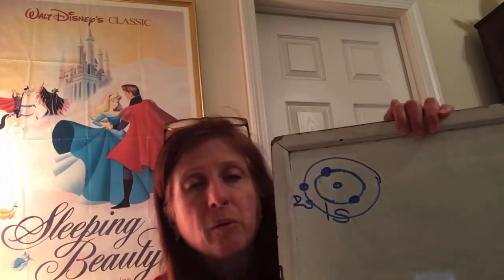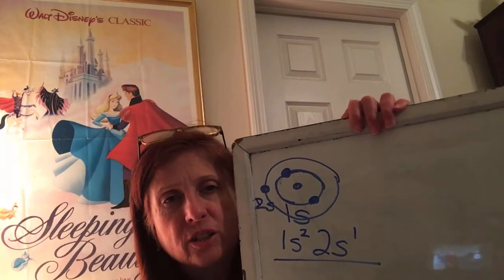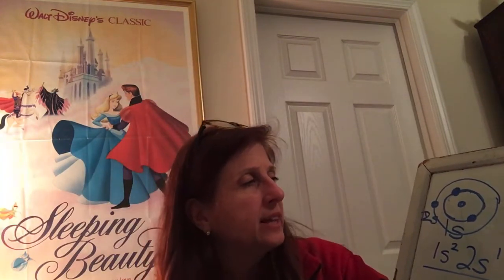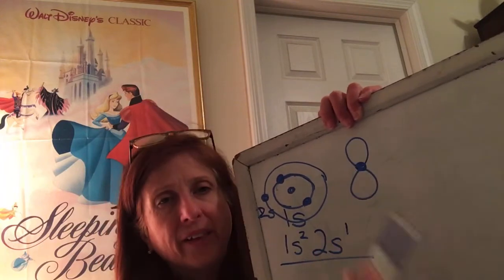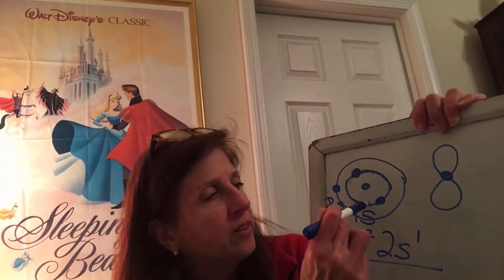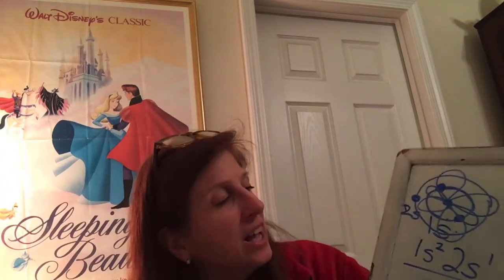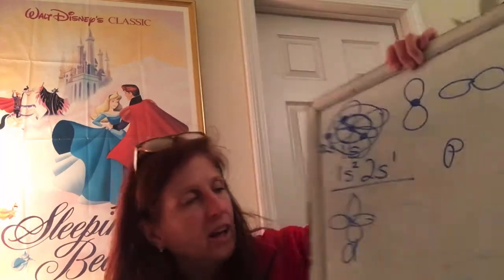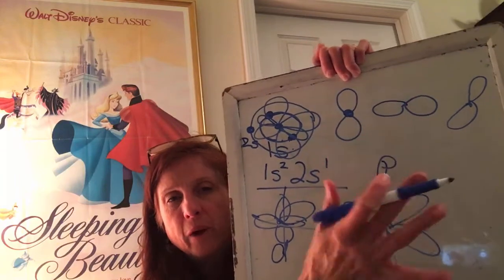Chemistry-Electrons in Atoms ch 12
Electrons in Atoms ch 12
Addison Wesley chemistry 1995
Do in text questions n 1-21
Do lab p 337
Take 2 weeks on this. Watch extra YouTube videos on this. Try Tyler Dewitt on YouTube
Watch videos from Pedersen Science about this on YouTube.
Play with glow on the dark things and glow sticks.  Look at “neon” signs with fireworks glasses (Walmart.com, Amazon.com)
Watch the Atoms Ring of Truth video on YouTube.